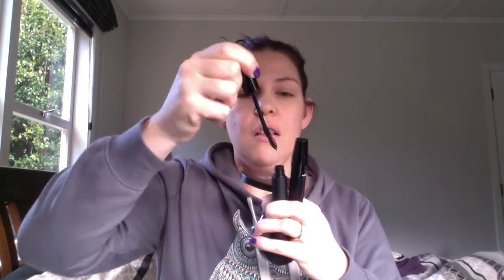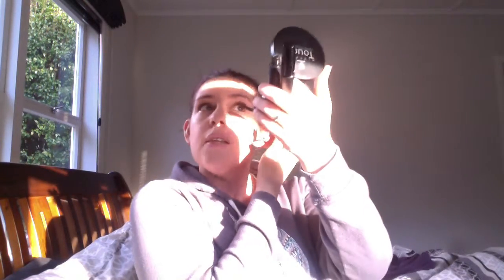Great Lash Vs 3D Fiber lash Mascara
apologies in advance for the poor lighting the sun decided it would come out